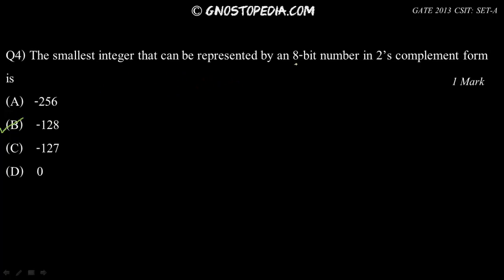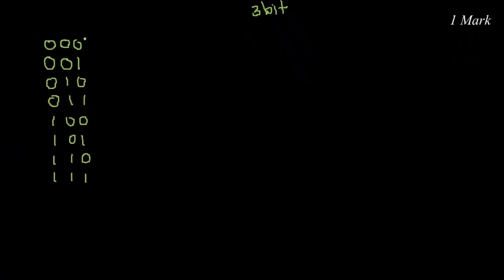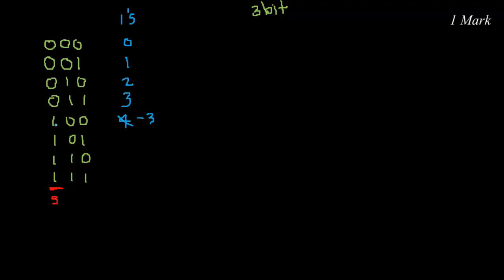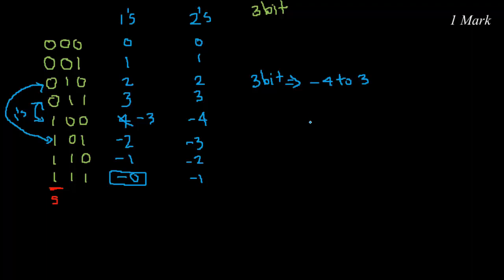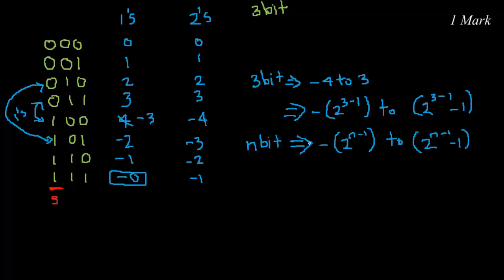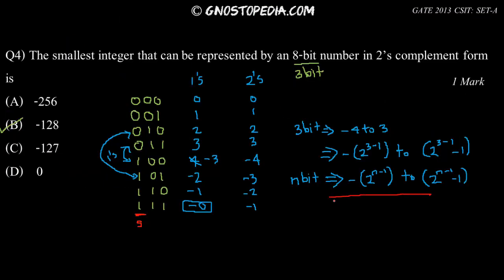GATE 2013 CSIT SET A Q4 Digital Logic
Q4) The smallest integer that can be represented by an 8-bit number in 2's complement form is:

(A)    -256
(B)    -128
(D)    0

ANS: (B)

Designed, Created and Developed by Stanly Samuel (99.5 percentile holder in GATE 2013)